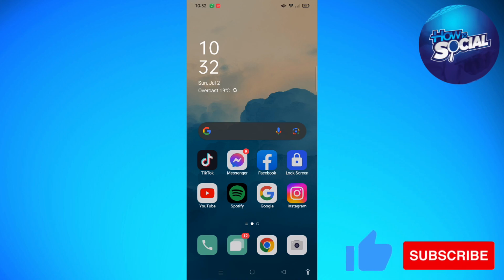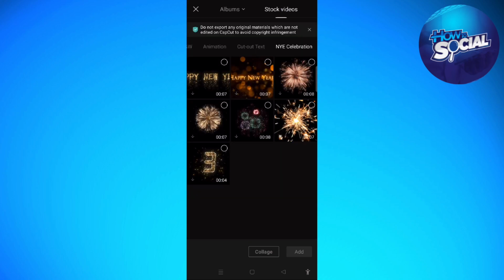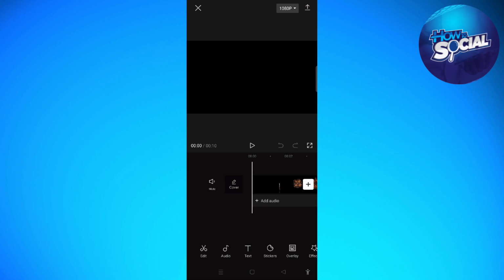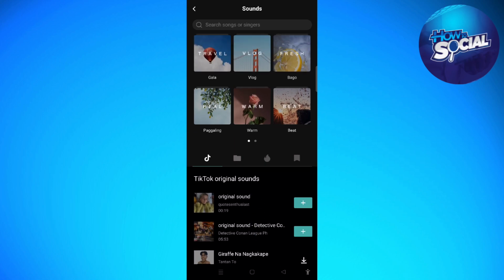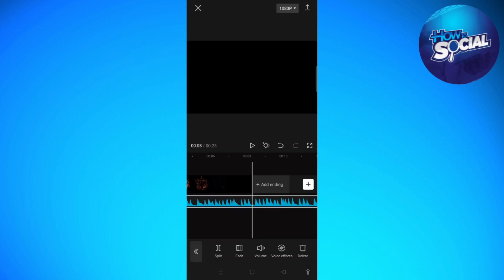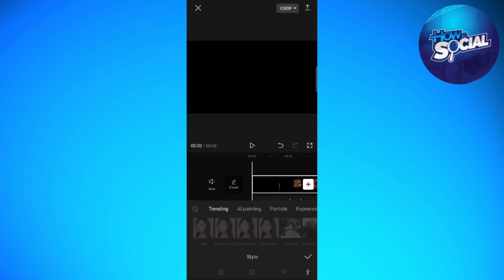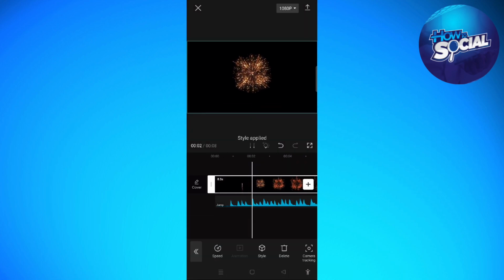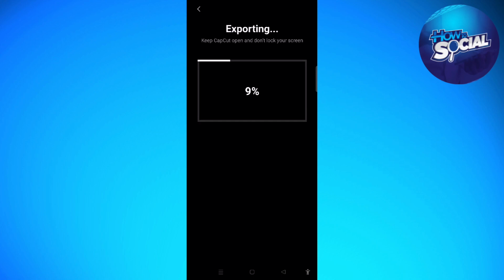How To Make Velocity Edit on CapCut (2023 Guide)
Learn How To Make Velocity Edit on CapCut (2023 Guide). This video will show you how to make a velocity edit on capcut.To create a velocity edit effect in CapCut, you can follow these steps:

Open CapCut: Launch the CapCut app on your mobile device.

Import your video: Tap on the "+" icon or the "Import" button to add the video clip you want to edit to your project timeline.

Add the video to the timeline: Drag and drop the imported video clip to the timeline at the bottom of the screen.

Split the clip: Tap on the video clip in the timeline to select it. Use the scissors icon or the "Split" option to divide the clip into multiple segments at the desired points. This will allow you to apply different velocity settings to different parts of the video.

Adjust the velocity: Select the segment of the video clip that you want to apply the velocity edit to. Tap on the "Speed" icon on the toolbar at the bottom of the screen. It looks like a clock with a lightning bolt.

Modify the speed: In the speed adjustment panel, you can drag the slider to the left to slow down the selected segment or to the right to speed it up. As you move the slider, you will see the speed percentage changing accordingly.

Preview the changes: Tap on the play button to preview the video clip with the applied velocity edit. This will give you an idea of how the segment will play back at the adjusted speed.

Fine-tune the velocity: If needed, you can make further adjustments to the velocity by dragging the slider more precisely or by using the input field to enter a specific speed percentage.

Apply the velocity edit: Once you are satisfied with the velocity edit for the selected segment, tap on the checkmark or apply button to confirm and apply the changes.

Repeat for other segments: If you want to apply different velocity edits to other segments of the video clip, repeat steps 5 to 9 for each segment individually.

Continue editing: You can now continue editing your video, adding effects, transitions, or other adjustments as desired.

Export or save your video: When you have finished editing your video, tap on the export or save button to save the video to your device or share it on social media platforms.

By following these steps, you can create velocity edits in CapCut and control the speed of specific segments in your video clips, adding dynamic and engaging effects to your videos.